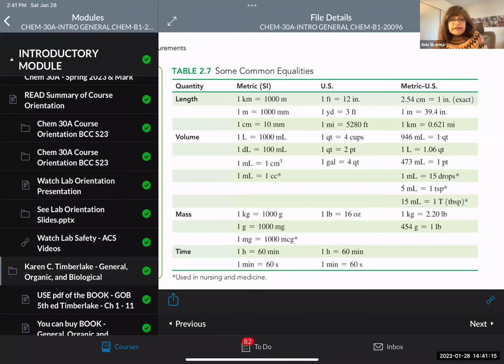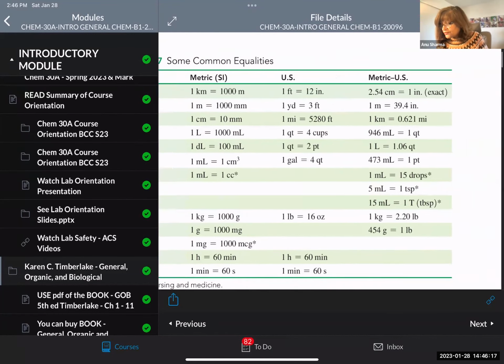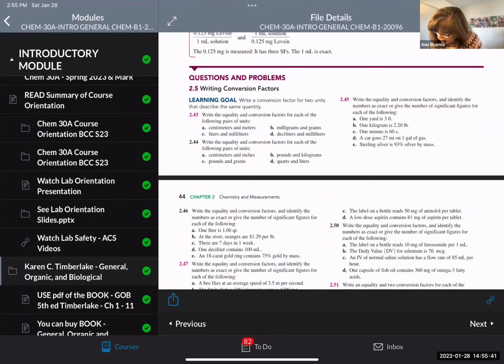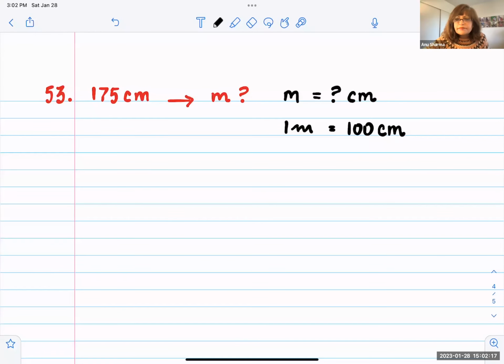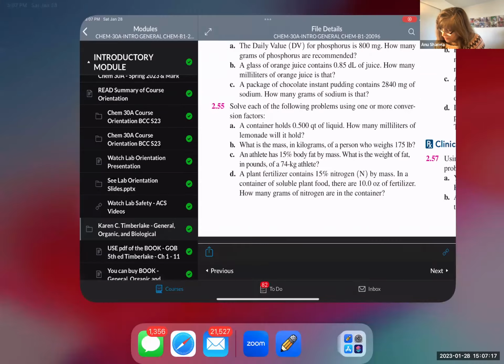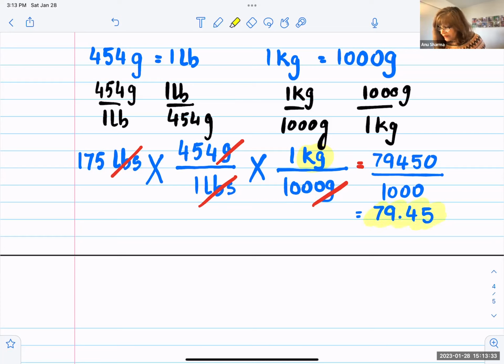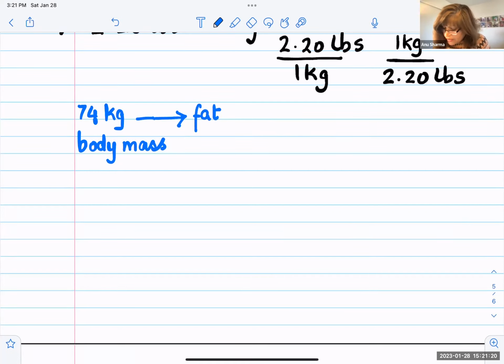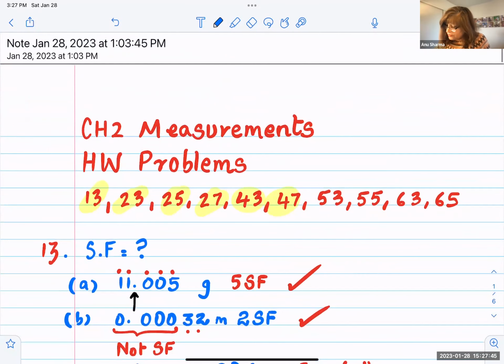How to solve Ch 2 HW - Conversion problems (GOB)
GOB - Ch 2 Measurements HW Q 43, 47, 53, 55 - Conversion Factors